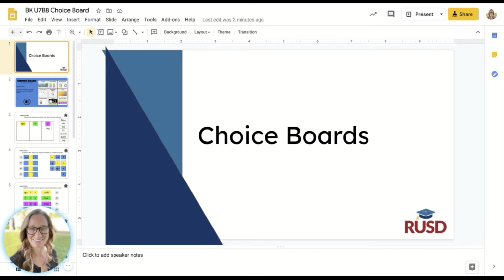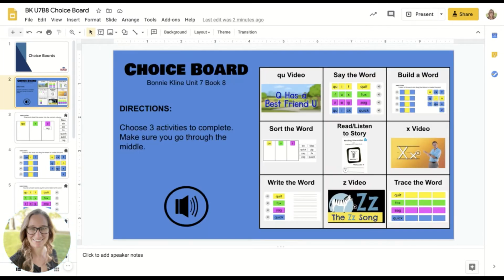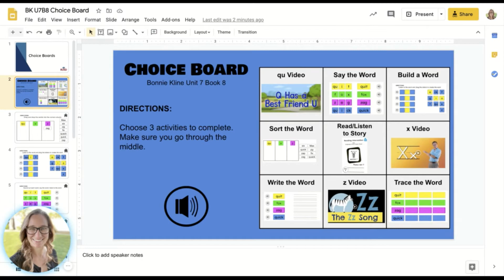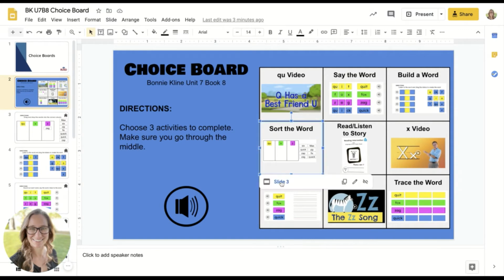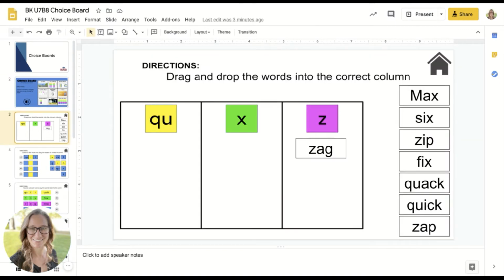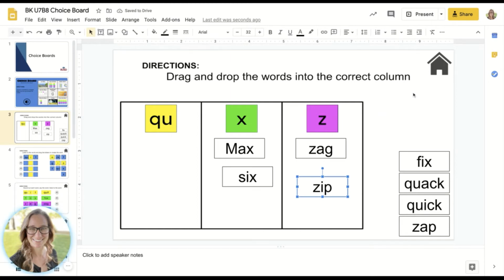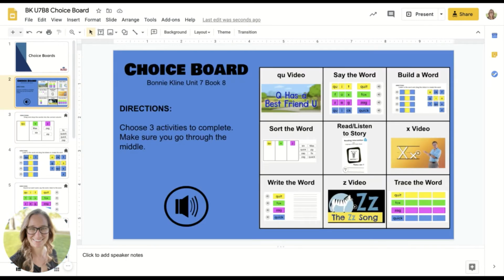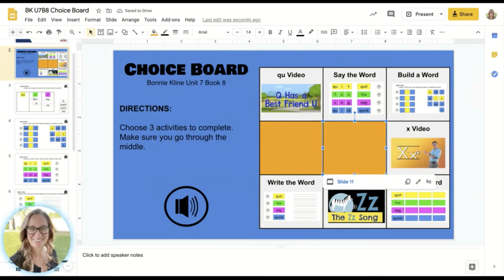How to Use Choice Boards